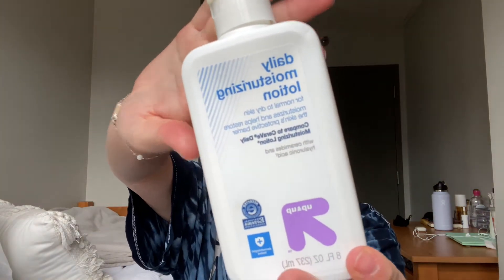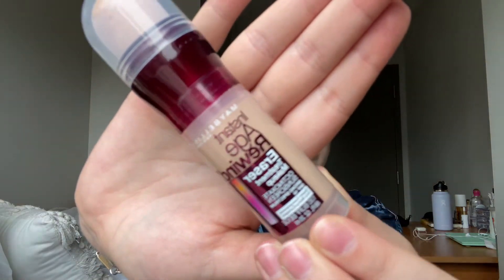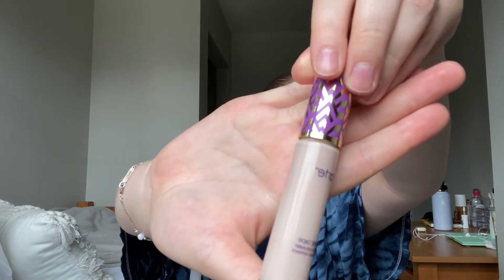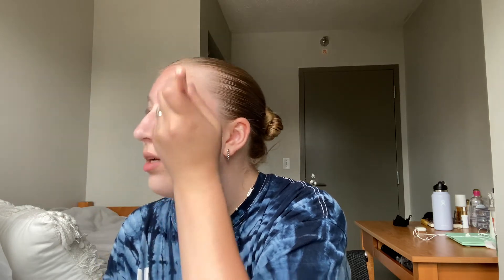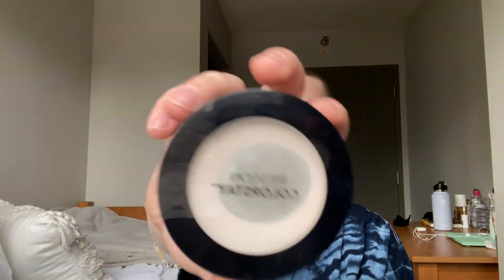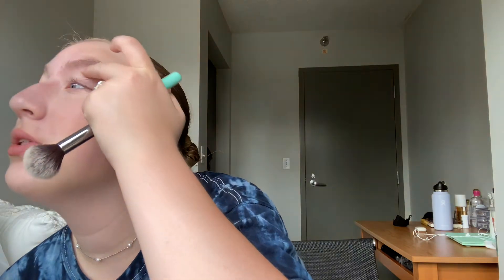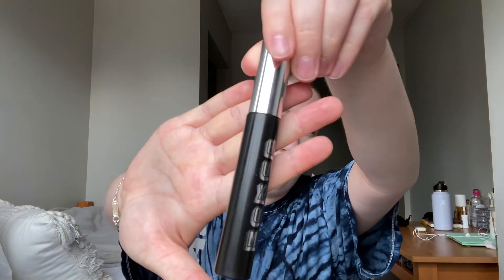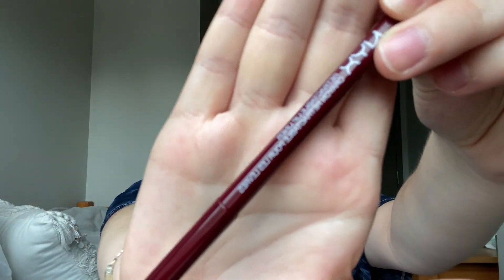CHIT-CHAT GRWM: updated makeup routine, i got covid, abortion, & more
~click the drop down~ & change to 1080 quality...trust me it's sm better
Hey friends! I'm back and wanted to honestly just kinda vent and chat with you like we're on facetime. And a quick update is that I'm almost back to normal after having covid for about a week or so and wanted to tell you guys to just make sure you stay safe! Ok byee
*Be a good human*
Black lives fucking matter
Some organizations/resources fighting the ban on abortions y'all should really check out:
@katelynfeinblatt on insta, vsco, pinterest, + tikytoky
comment any video ideas below! Love ya!!
♡ Always, Katelyn